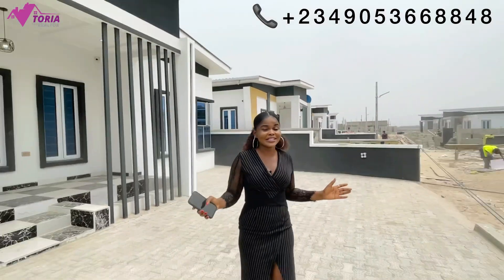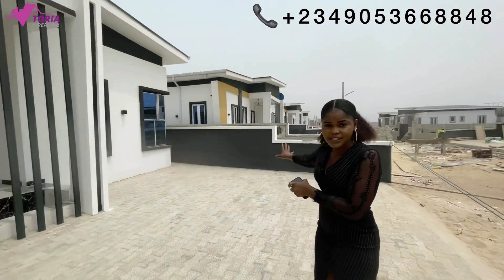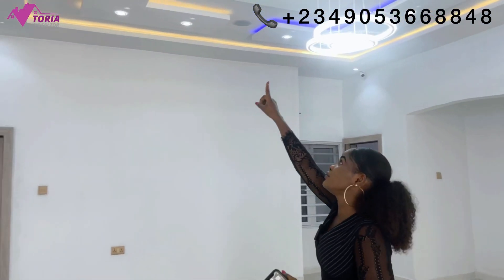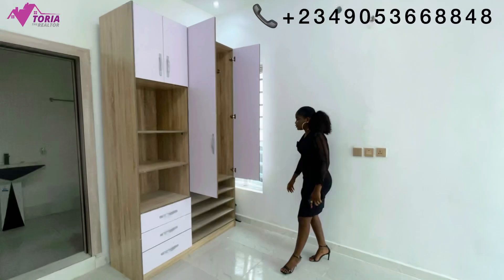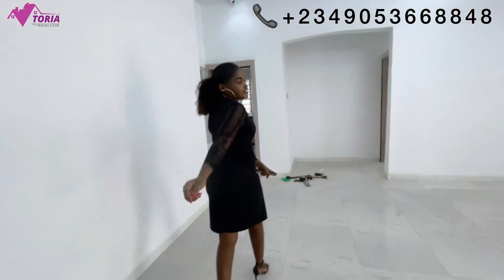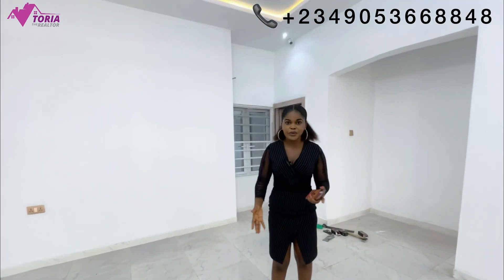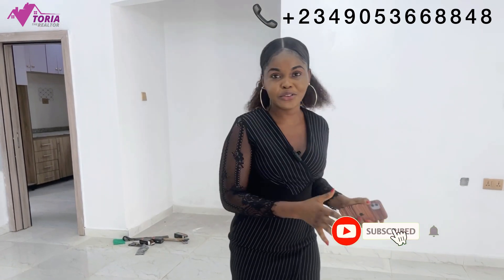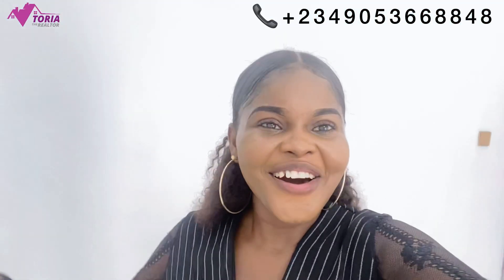INSIDE 35 MILLION NAIRA BUNGALOW IN AWOYAYA AJAH,LAGOS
WONDER COURT is aesthetically pleasing, secure and exemplifying what modern living is all about.

It comprises of:

Three-Bedroom Detached Bungalows + Employee Quarters.*
N35M (Fully Finished)

Three-Bedroom Detached Bungalows + Employee Quarters. *TYPE B BUNGALOW*.

▪️INSTALLMENT PAYMENT PLAN AVAILABLE FOR UP TO 24 MONTHS

*ESTATE FACILITIES*
• Impeccable road network
• Drainage system
• Electricity
• Perimeter fencing
• Play - Ground
• Clean Water (Individuals with BoreHole)

FEATURES
- All rooms ensuite
- Gas cooker
- Heat extractor
- Pop inbuilt Speakers
- Security Cameras
- Inverter solar
- Water heater
- BQ
- Private boreholes
- Scaffolding and water tank
- Good electricity
- Clean water
- Spacious compound
Etc...

*TITLE: GAZETTE.*

*LOCATION: ORINBANWA, AWOYAYA, AJAH, LAGOS*

*NOTE:*
ALL UNITS COMES WITH CCTV CAMERAS AND INVERTER/SOLAR SYSTEM, GAS COOKER ⛽️ AND HEAT EXTRATOR.